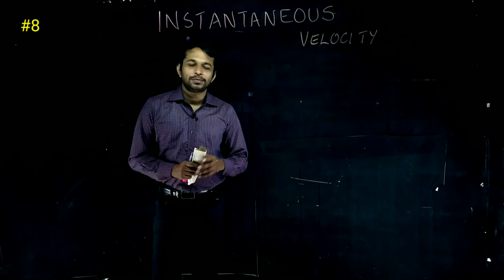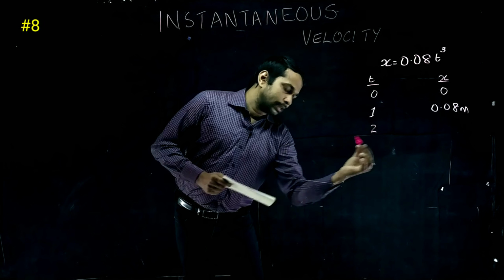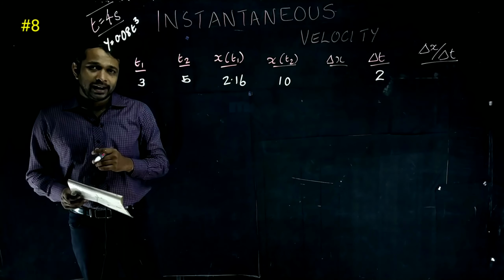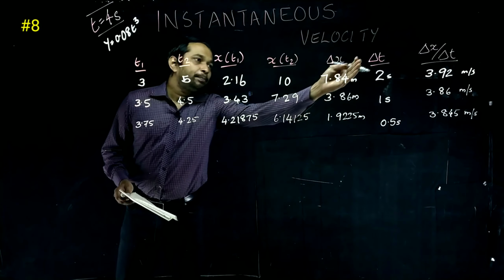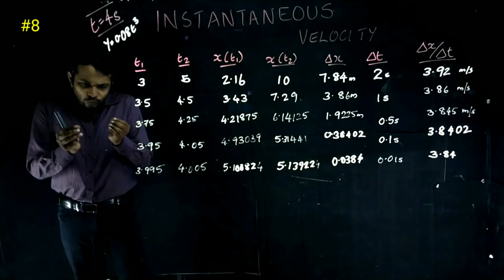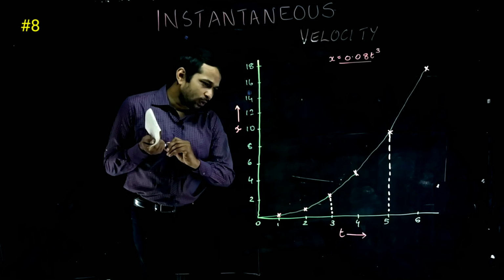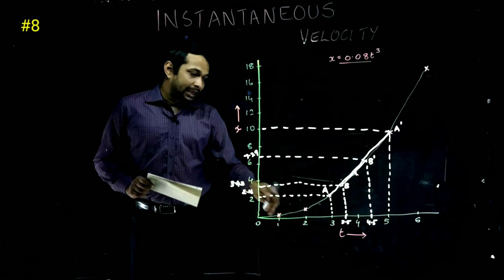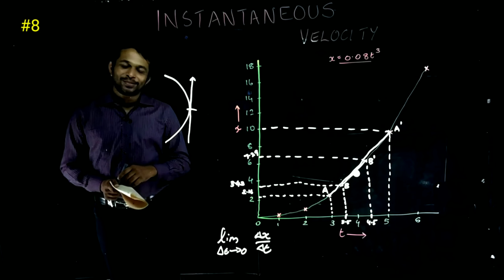Class 11, Physics, Motion in a Straight Line, Part 2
In this video we are discussing about Instantaneous Velocity. It's concept and how to find it both graphically and numerically